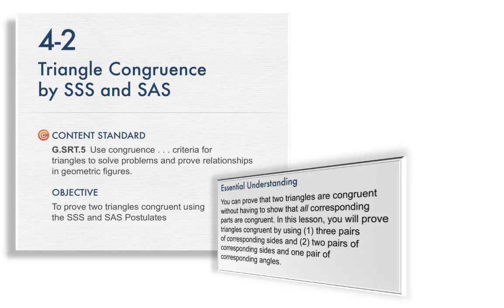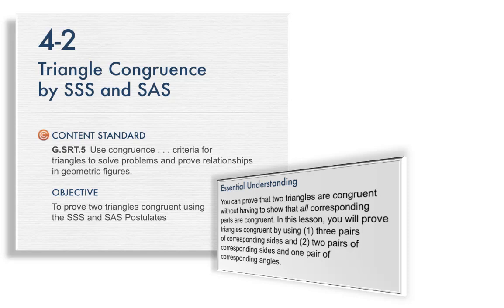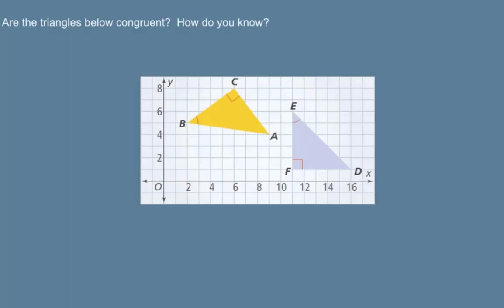Geometry 4-2 Triangle Congruence by SSS and SAS: Introduction and Solve It